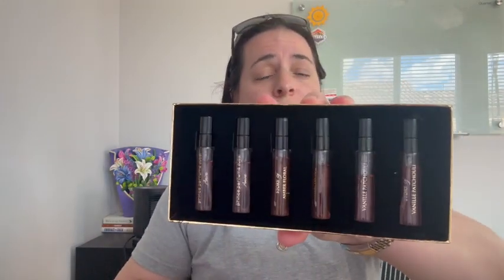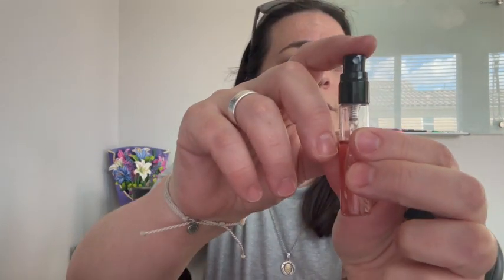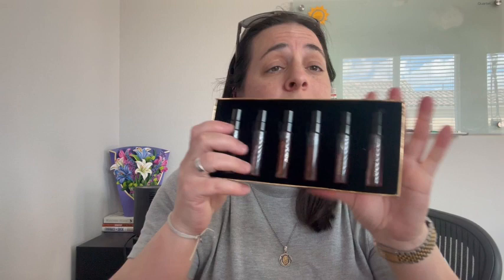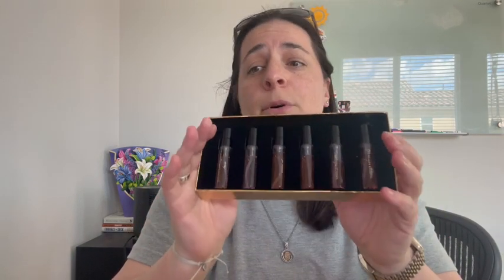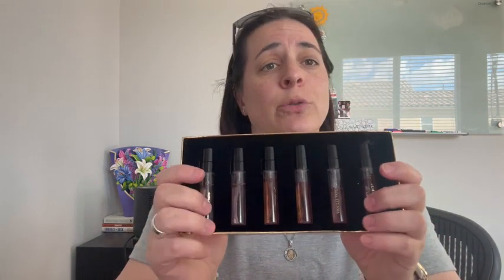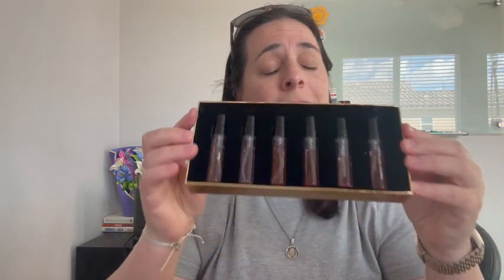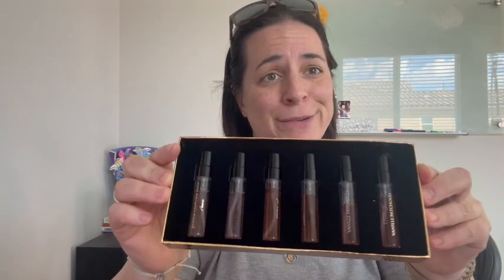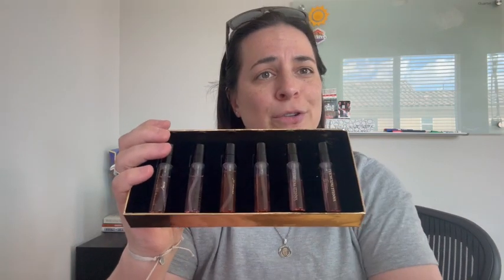Review of Prince Parfums Dubai Women's Discovery Kit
Prince Parfums Dubai Women's Discovery Kit - Essence of Elegance - 6 x 5ML Collection of Amber Floral, Vanille Patchouli, and Amira - Extrait de Parfum Samples